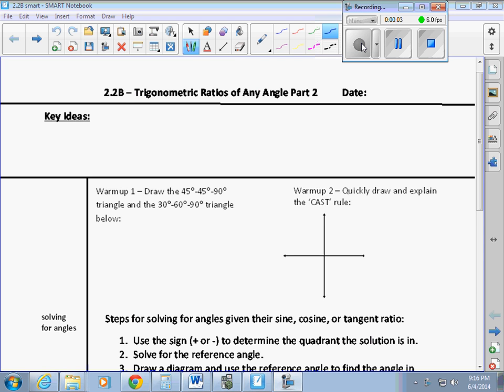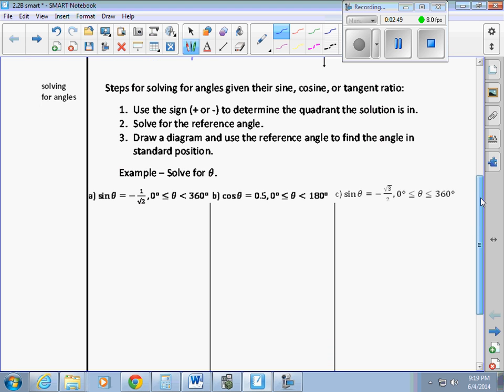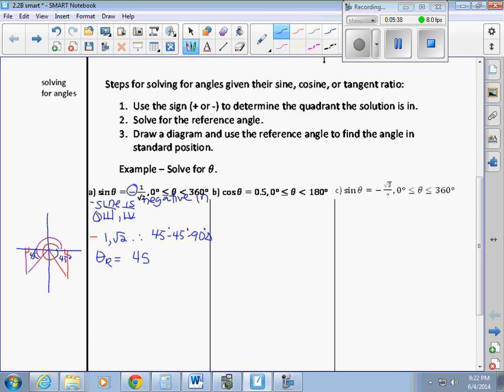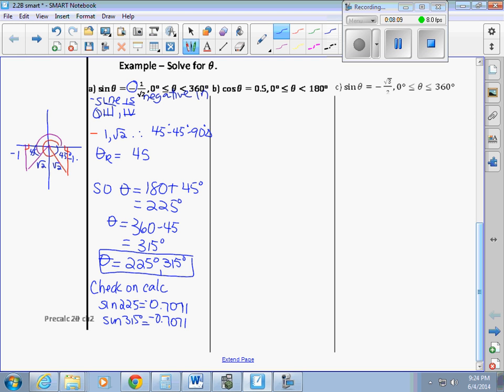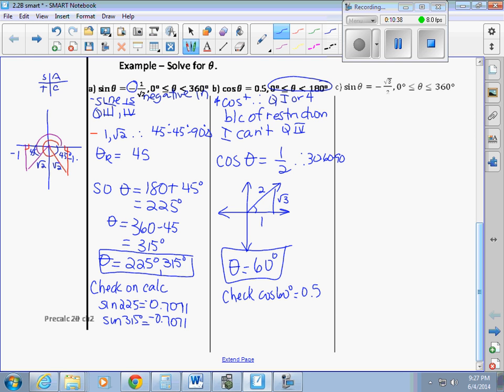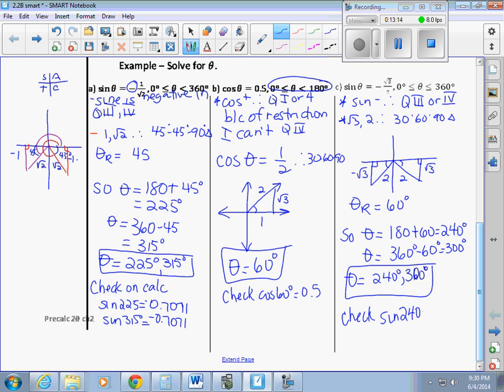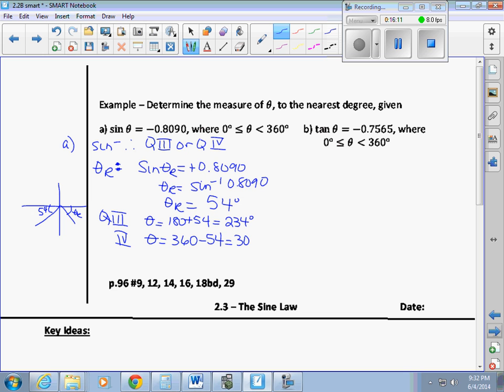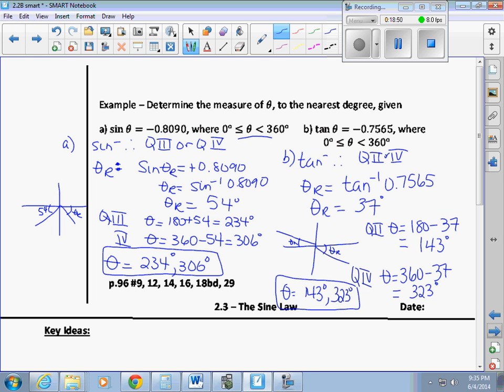PreCalc20 2 2B Trig Ratios of any angle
Using trig ratios to solve triangles